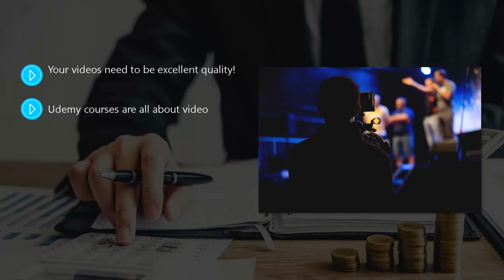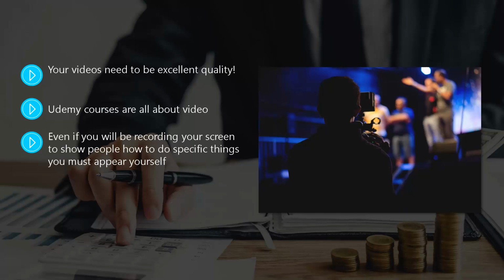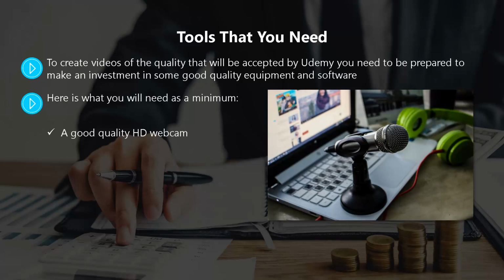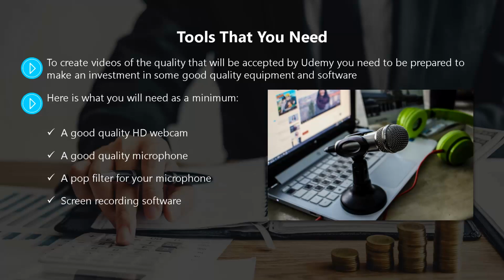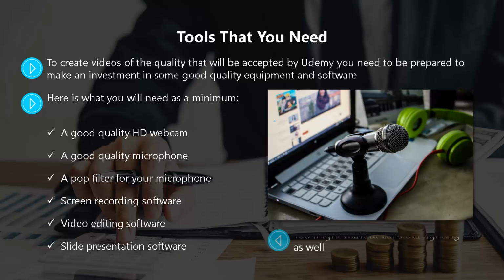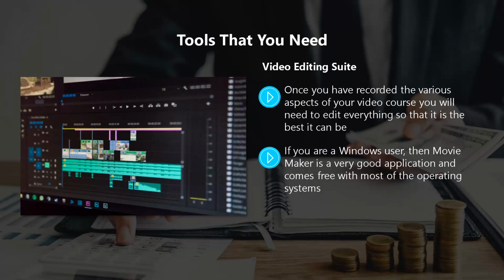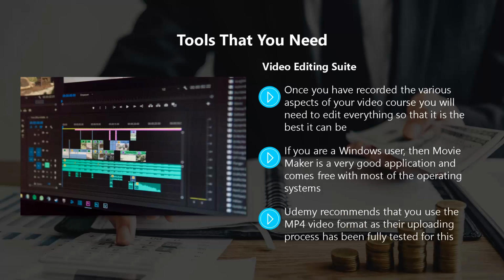Chapter 4.$$$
Website Se Paise Kaise Kamaye – कमाए ₹35 हजार
Mobile Se Paise Kaise Kamaye: अगर आपको मोबाइल से पैसे कमाना है और आप जानना चाहते हैं कि मोबाइल से फ्री में पैसे कैसे कमाए जाते हैं तो हम आपको घर बैठे मोबाइल से पैसे कमाने के तरीके बताएँगे।
Is video mein acche Tarah Se linkedin App Website Se paise Lakhon kamae per Duniya kamae bhi rahi hai Dhyan se dekhna aur एक-एक topic Se Dekha Gaya Hai Wapas Jarur se dekhna like Karen share Karen comment Karen aur aap bhi Kamana Chahte Hain fir se linkedin app Website  se do bio Mein Ling Diya Hai jaldi se comment Mein batana
100% DOWNLOAD FREE Video Course with master RESELL rights “Mobile Responsive Websites” is here to give you new techniques for beginners as well as for experienced to make real money online
Video link :ep 9

              ♡ ㅤ    ❍ㅤ     ⎙ㅤ     ⌲
My YouTube channel movie upload channel new movie upload  movie section, we are going to have discussions about movies that we already saw.  Very thank you For